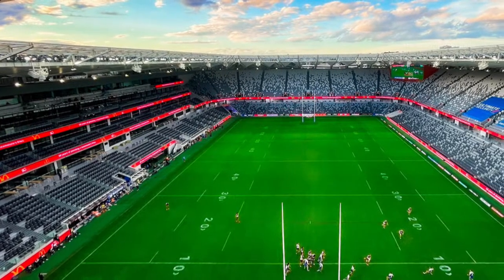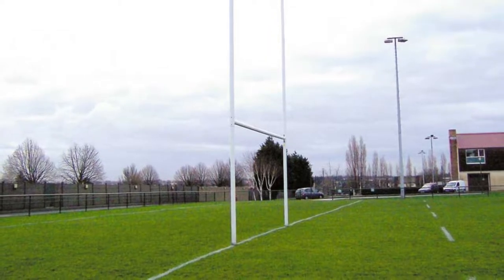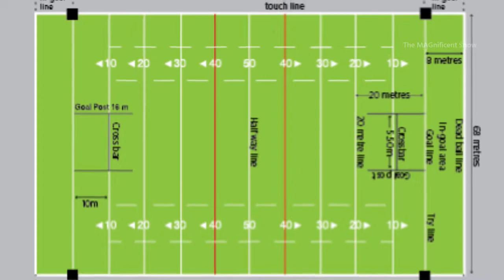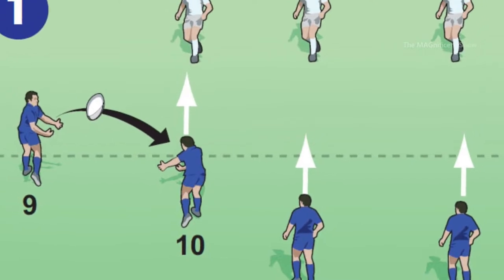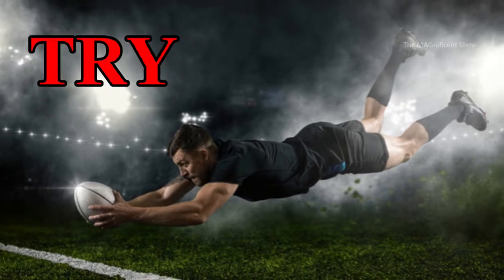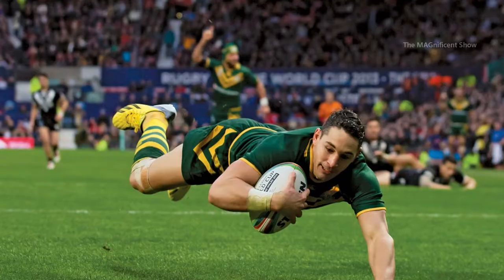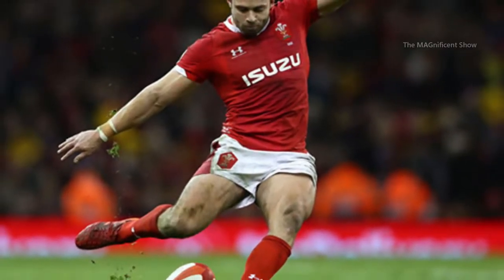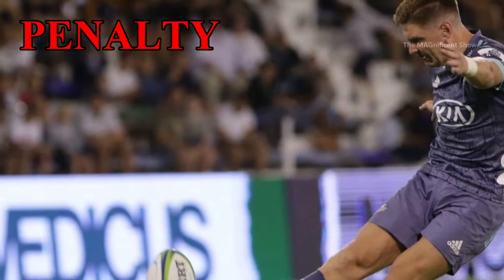National Rugby League (NRL) Vlog in Australia | Cowboys Vs Eels | The MAGnificent Show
Hi Everyone!

Rugby is a very famous form of sports played in Australia. I’ve talked about Rubgy and explained the major rules of Rugby in this video. This video was filmed in TIO Oval ground in Darwin, Northern Territory. This match is one of the matches in NRL (National Rugby League) tournament. Two teams called North Queensland Cowboys and Paramatta Eels faced each other and at the end of the match Cowboys won the match with the score of 35-4.